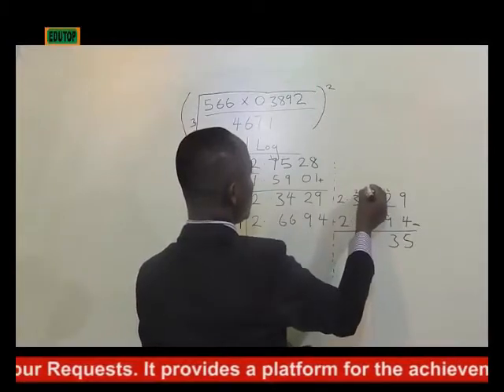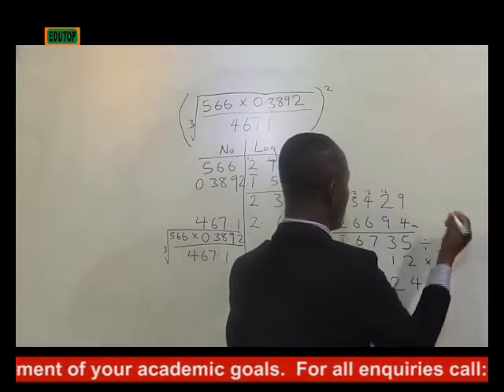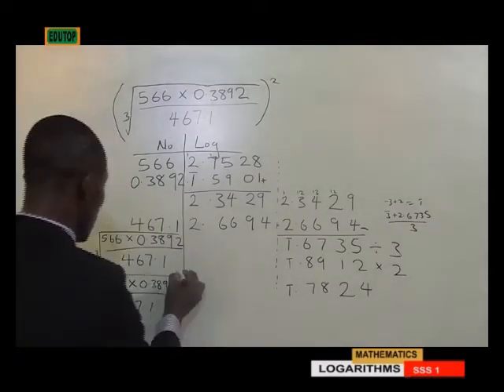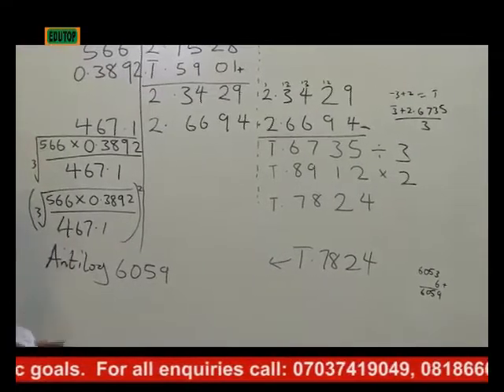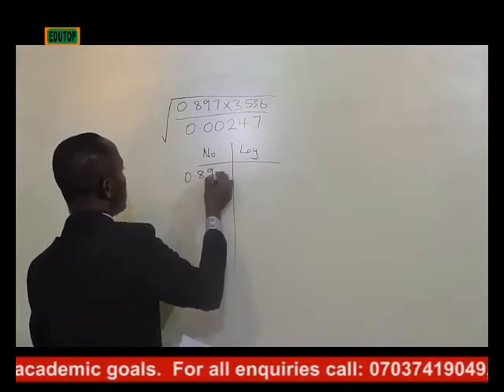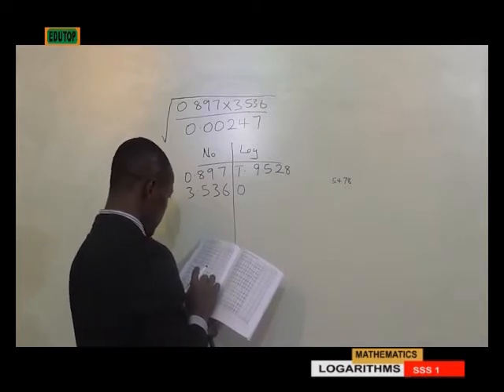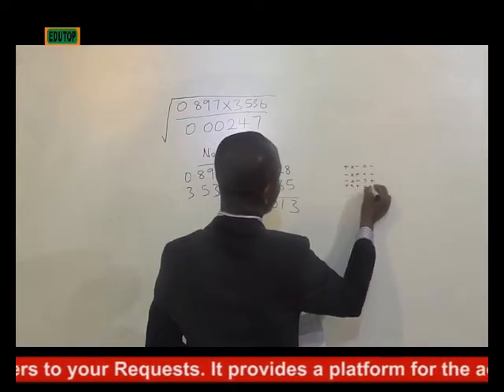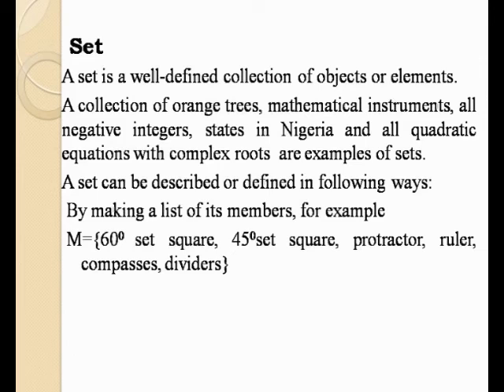(MATHEMATICS FOR SENIOR SECONDARY SCHOOL SS1) Lesson 23